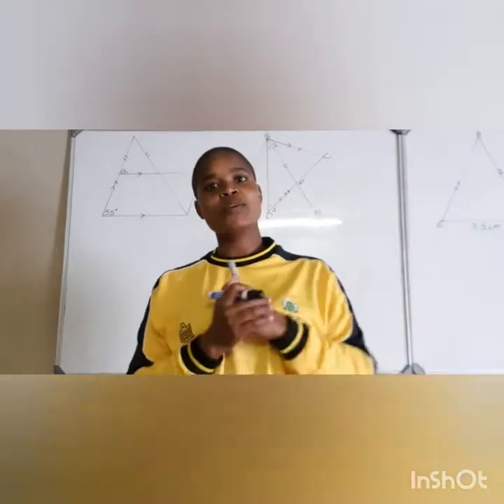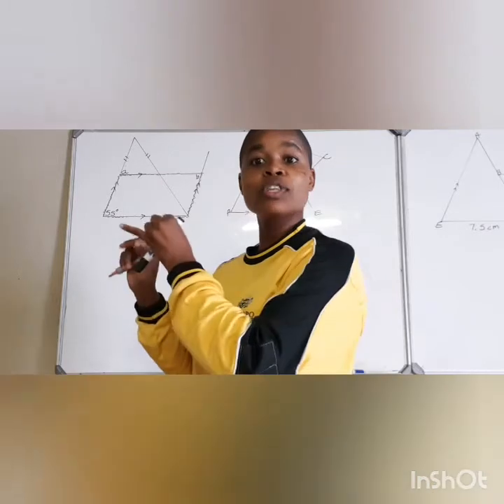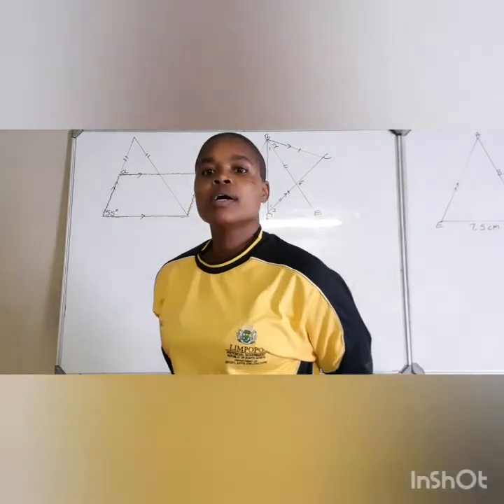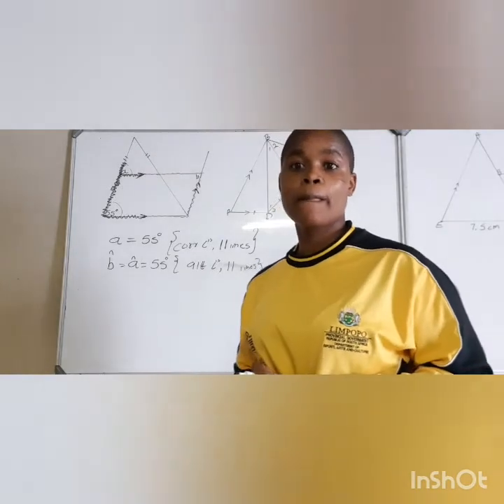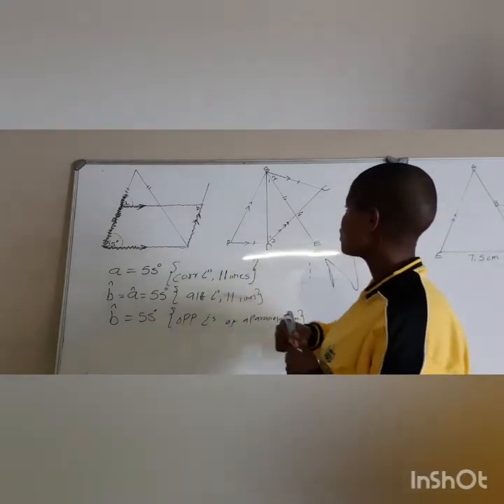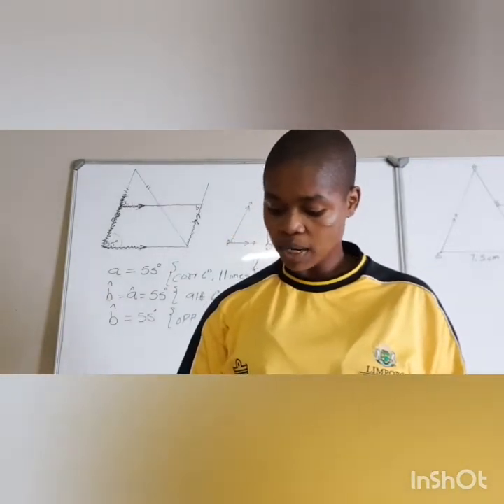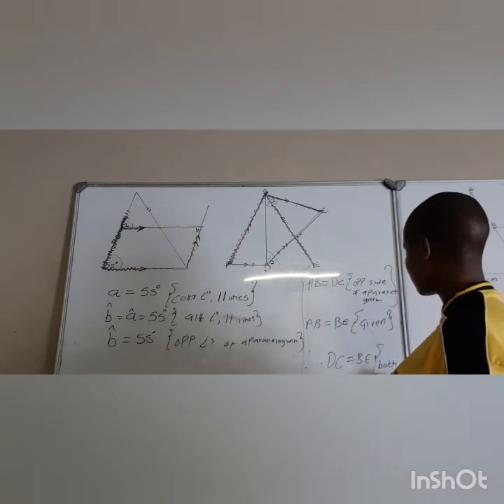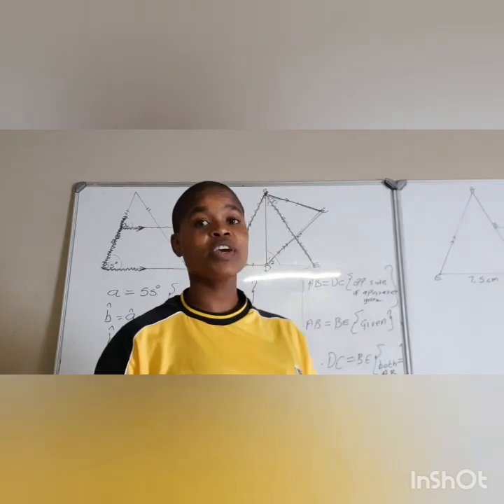Geometry revision (part 3)